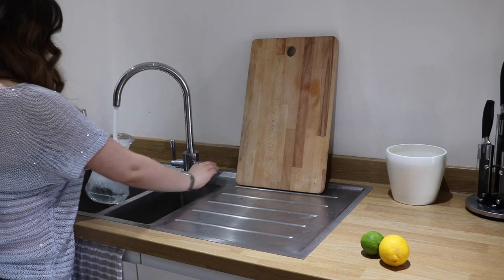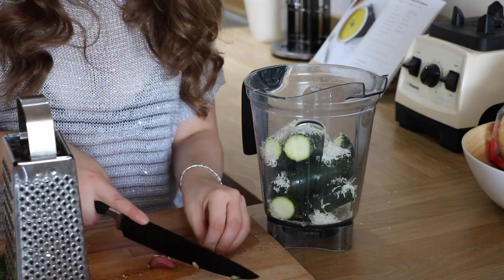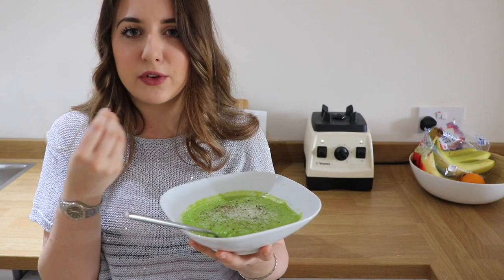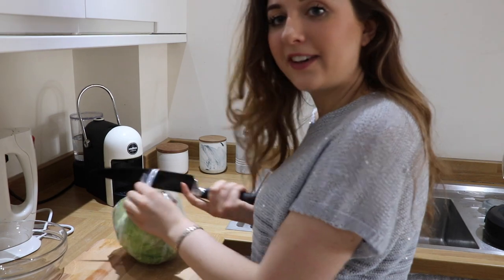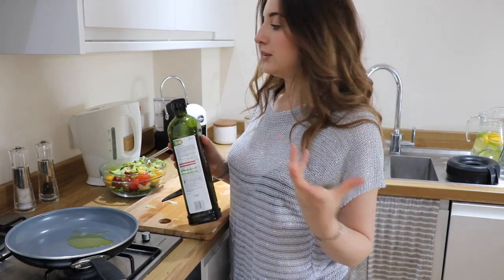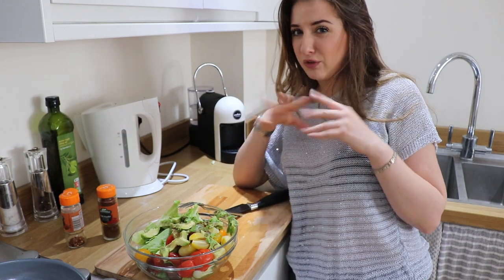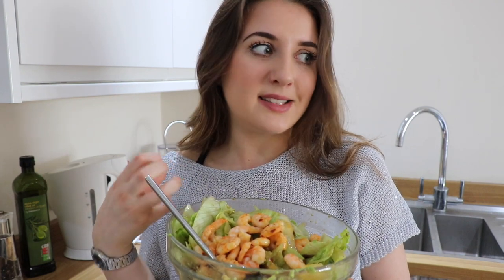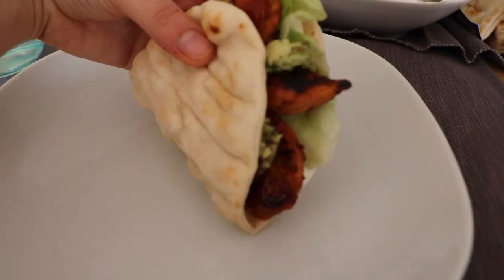WHAT TO EAT WHEN YOU'RE SICK